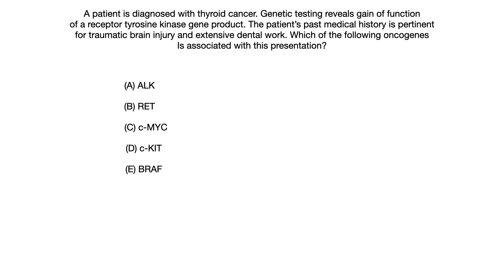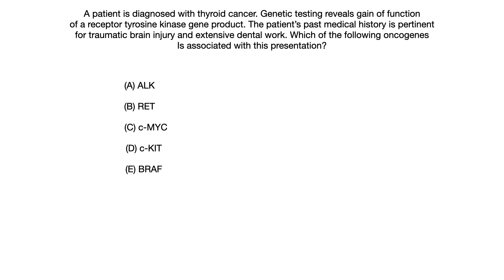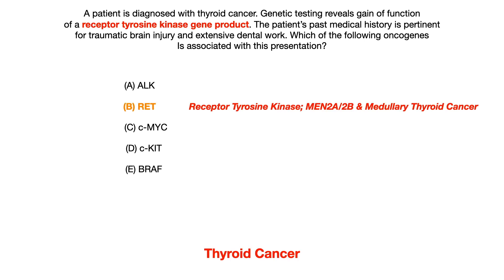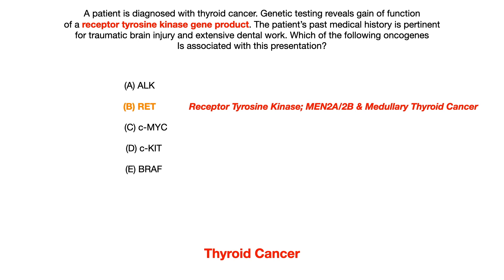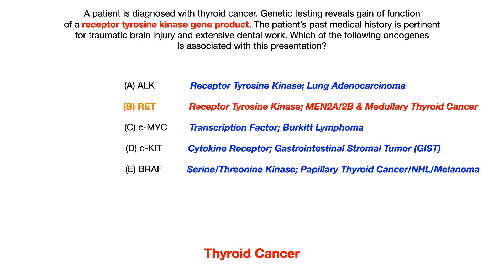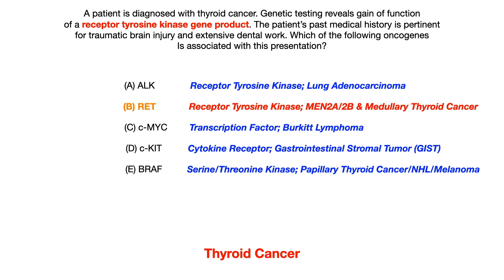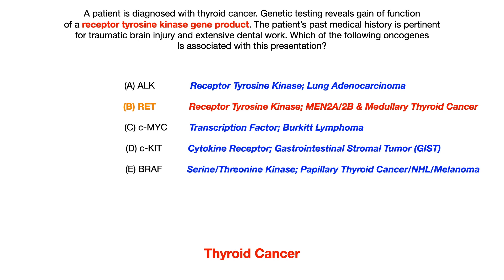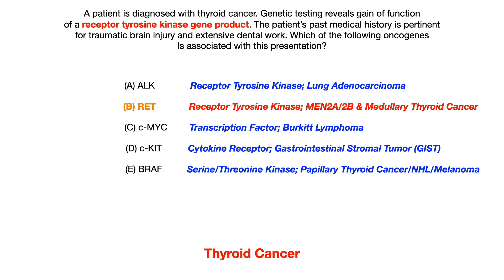FREE USMLE/COMLEX Question Bank | Question #40